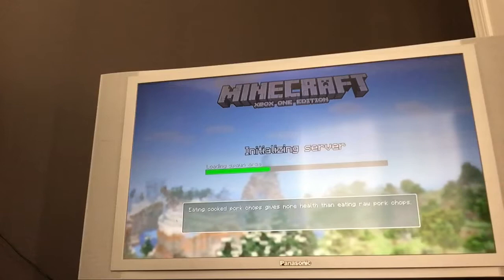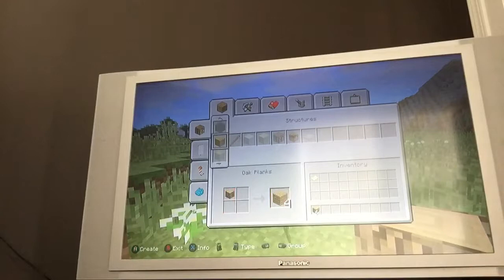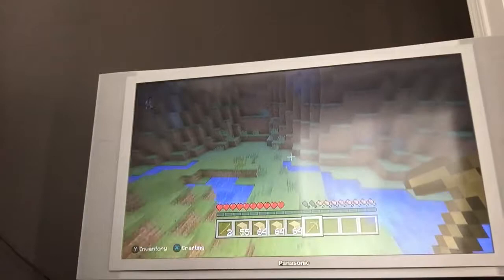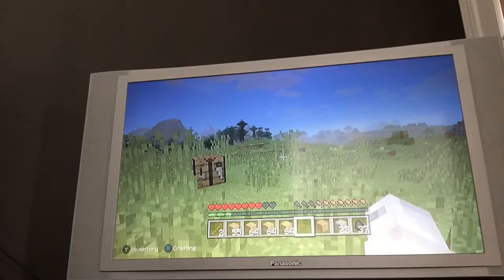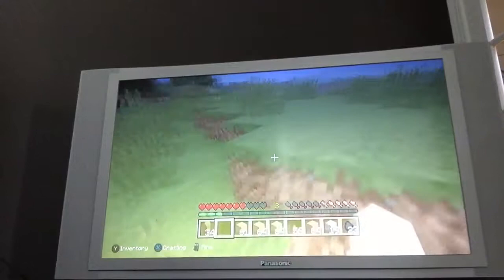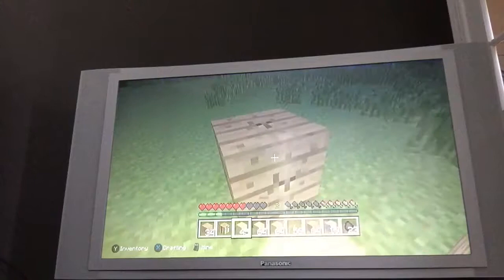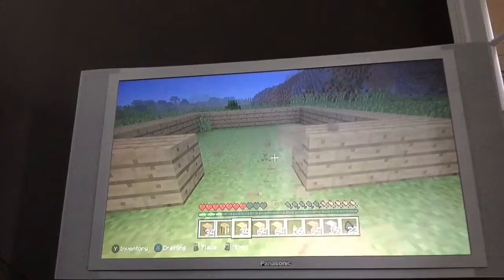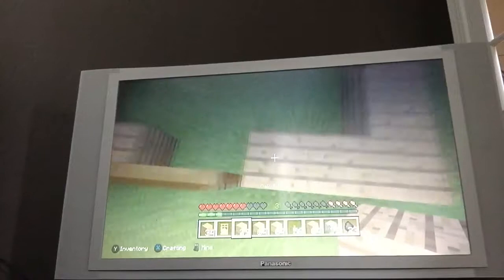My First Video